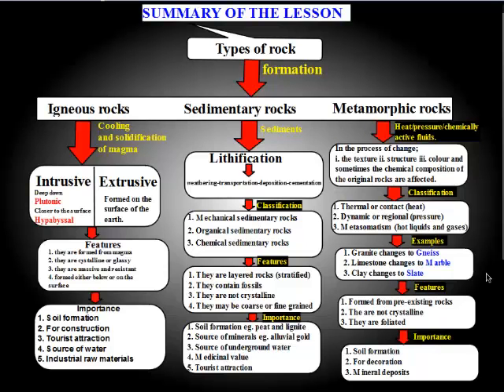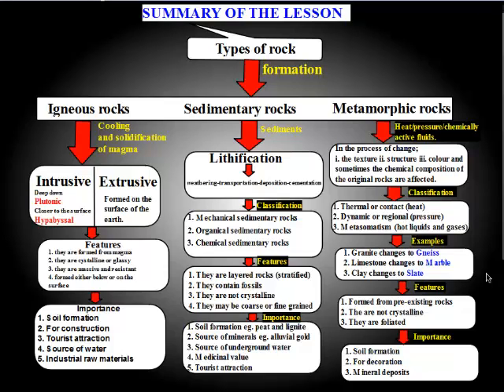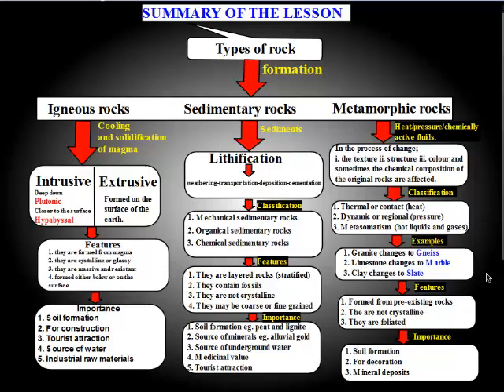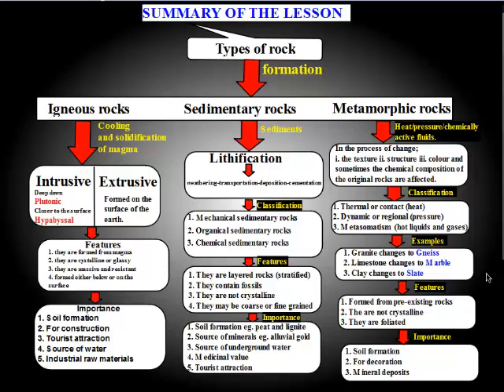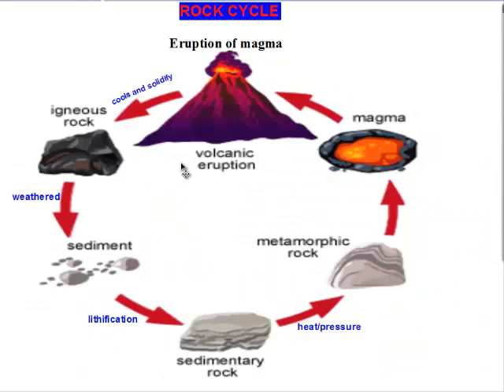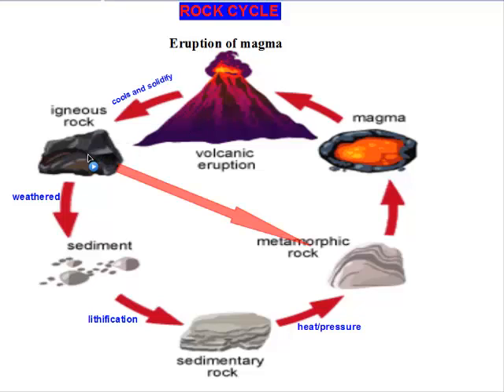Siba Learning Zone - metamorphic rocks lesson 9